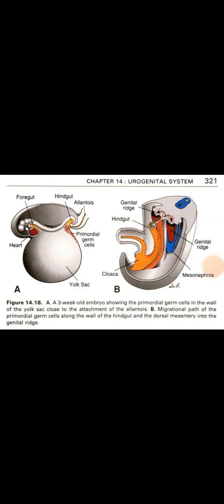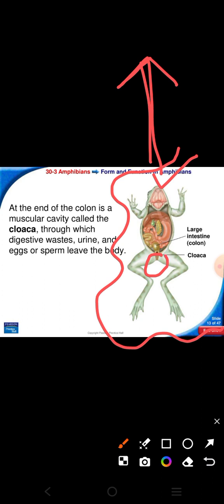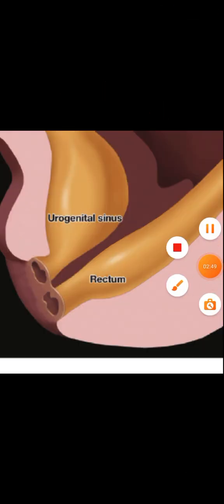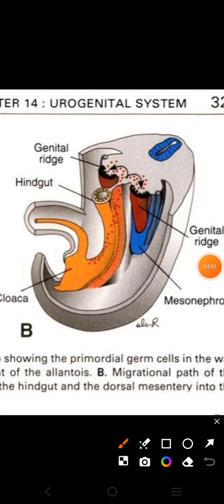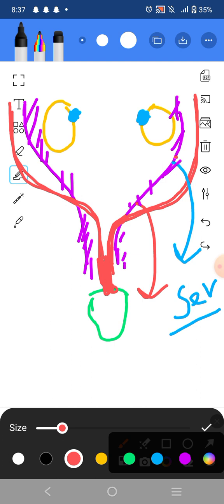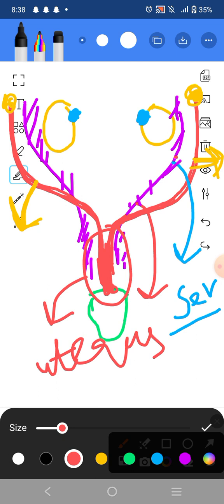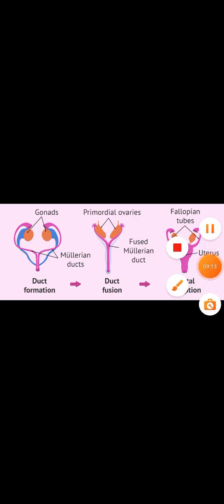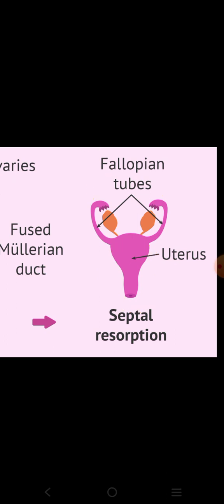Development of Uterus, Cervix And Vagina|Gynaecology|Lecture#02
development of uterus,vagina and cervix
development of female reproductive system
mullerian duct
wolfian duct